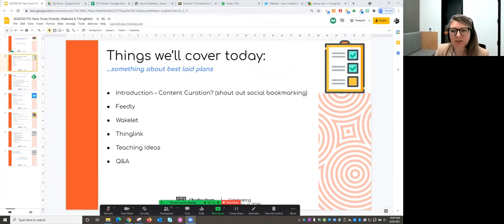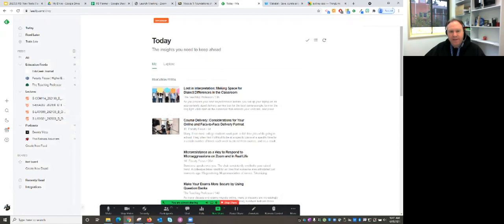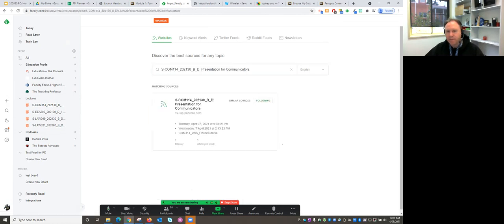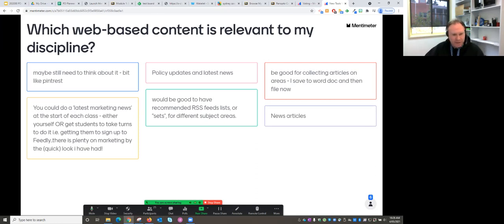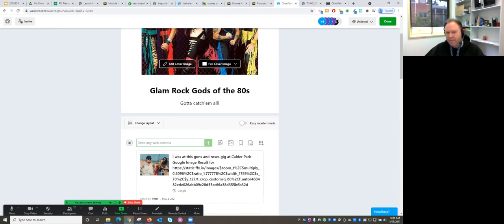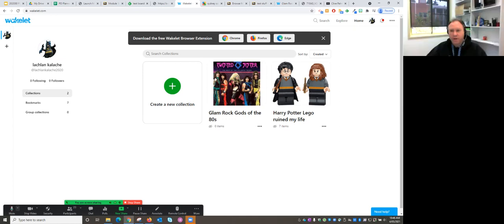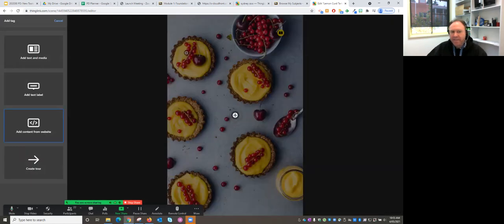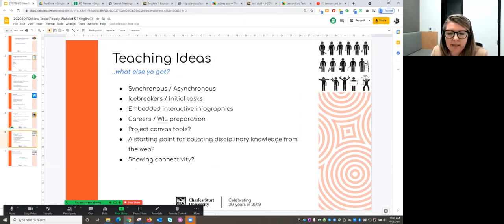Online Content Curation Tools (040521 Workshop Recording)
Wakelet - Feedly - Thinglink

Each session we will explore a range of new online learning technologies in this final workshop for the series. Participants will have the opportunity to play within these new environments, critique and provide feedback re. further development possibilities and / or additional tools to be looked at.

This session will be hosted by Prue Gonzalez and Lachlan Kalache